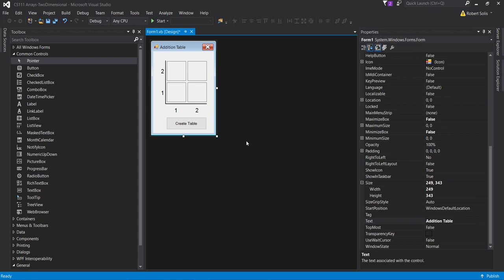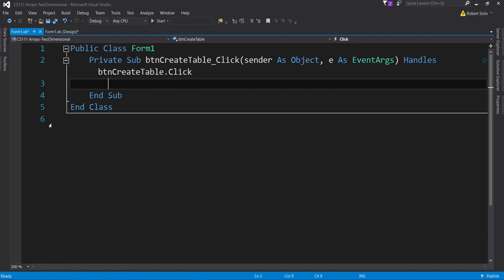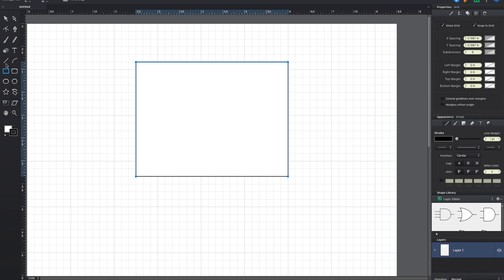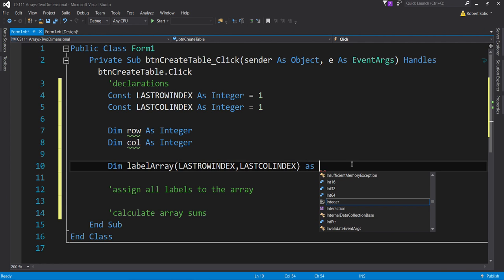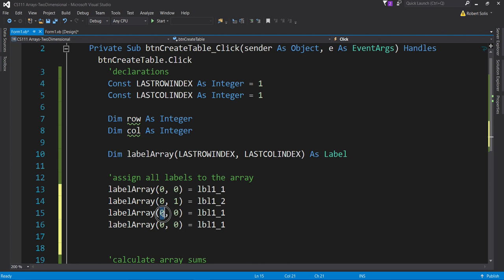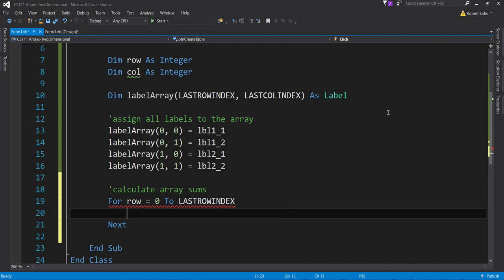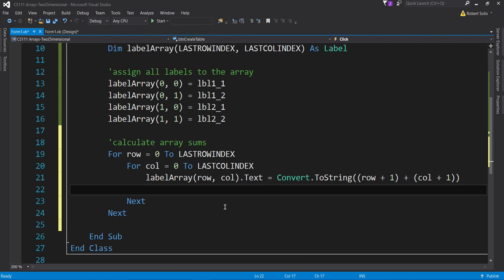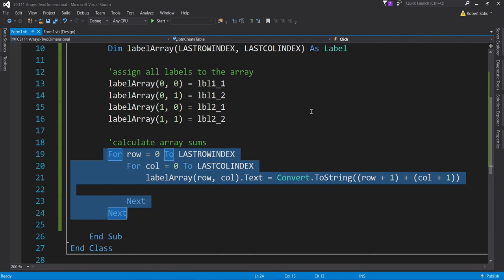CS111 Arrays Addition Table